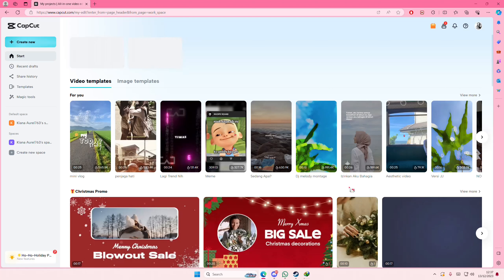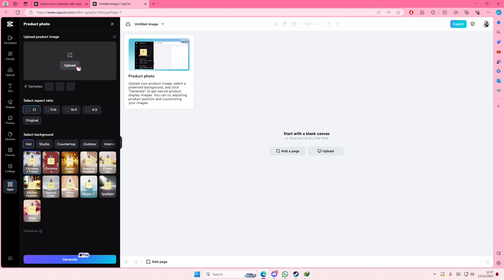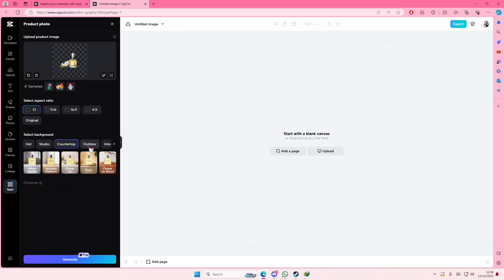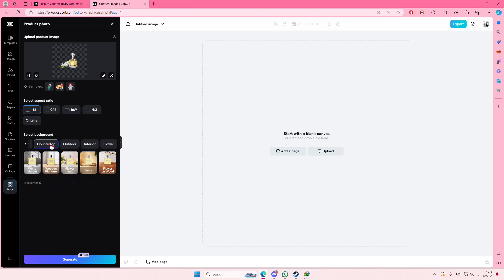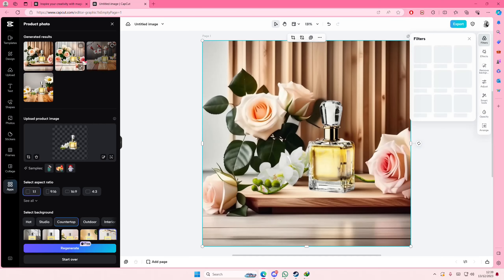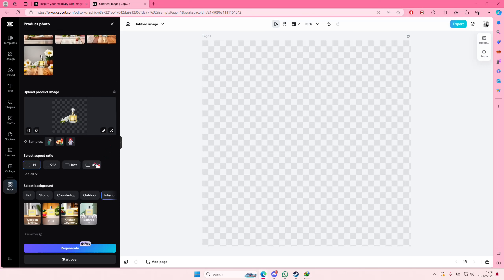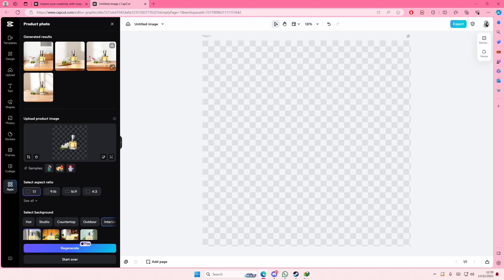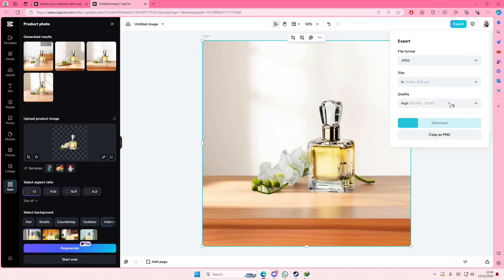~ Struggling with Product Photos? Learn How CapCut’s AI Can Fix That!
**Struggling with product photos? Discover how CapCut’s AI can fix that and elevate your images to a professional level!** In this video, we’ll guide you through the incredible AI tools available in CapCut that can transform your product photos effortlessly. Whether you’re a business owner looking to improve your online store or simply want to enhance your personal photo collection, CapCut’s advanced features will help you achieve stunning results.

We start by showing you how to select the right aspect ratio for your product photo and upload your image to CapCut. Next, you’ll learn how to choose the perfect background from various options, such as studio, countertop, outdoor, and more. CapCut’s AI technology simplifies the process of removing backgrounds and applying new ones, making it easier than ever to get the look you want.

Watch as we demonstrate how to use CapCut’s AI to generate and preview different backgrounds, ensuring you pick the most suitable option for your product photo. We’ll also cover how to resize your image, apply filters, and export your final edit in the best quality. With these tips and tricks, you’ll be able to create eye-catching product photos that stand out and attract attention.

Don’t forget to **like, comment, and share** this video if you find it helpful, and **subscribe to our channel** for more tutorials on how to make the most out of CapCut and other editing tools.

1.
2.
3.
4.
5.
6.
7.
8.
9.
10.